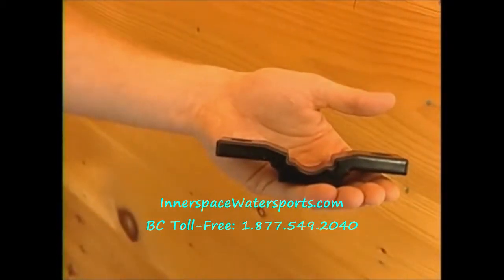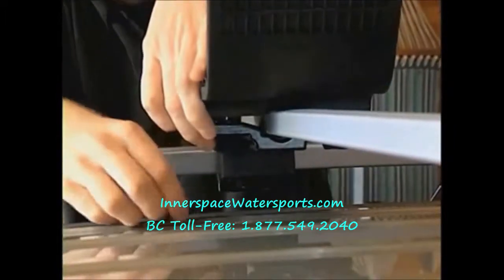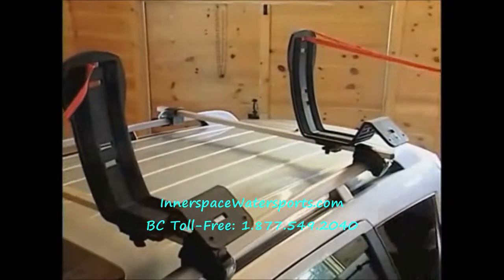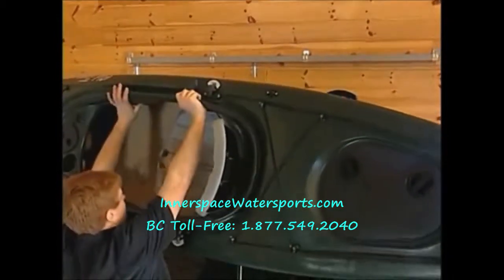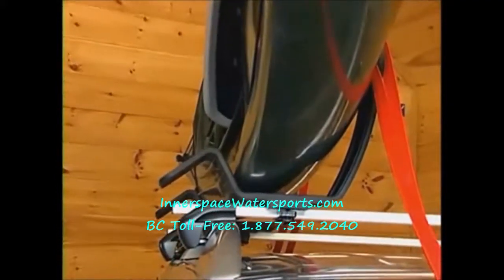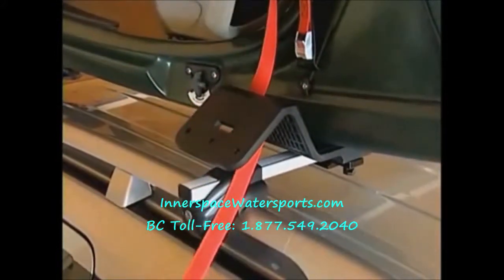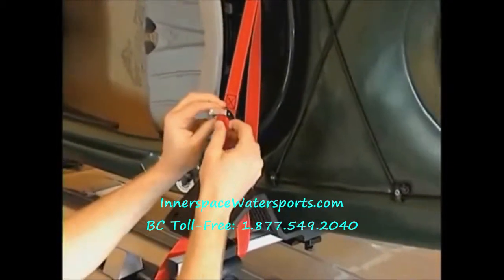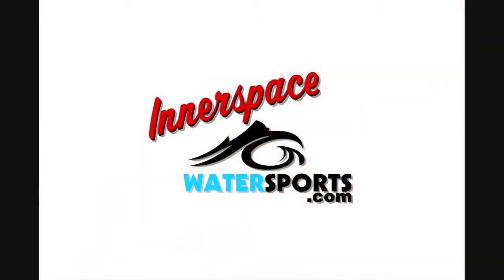Malone Kayak Loader @ Innerspace Watersports Kelowna Vernon BC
Vernon-Kelowna-Okanagan SUP -- New & Used Kayaks & Diving